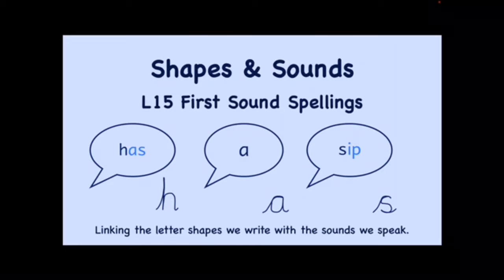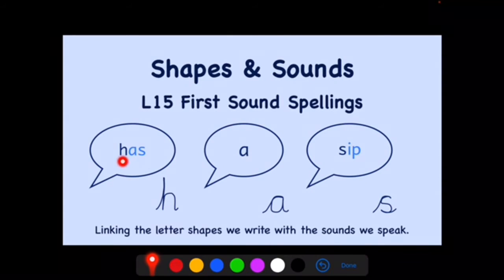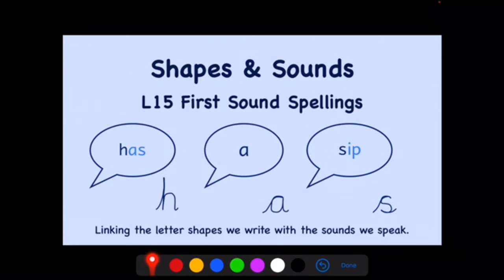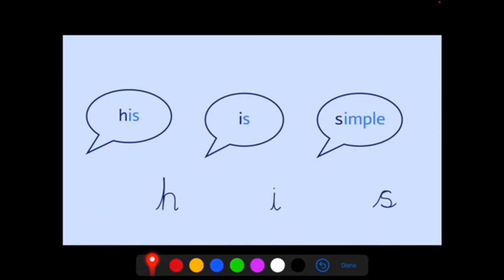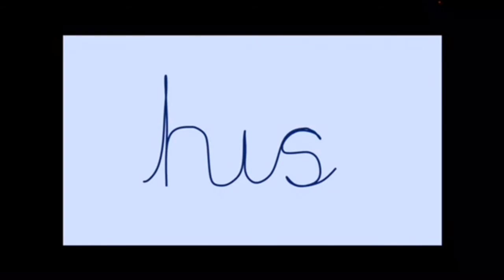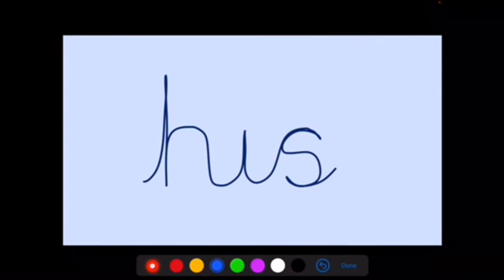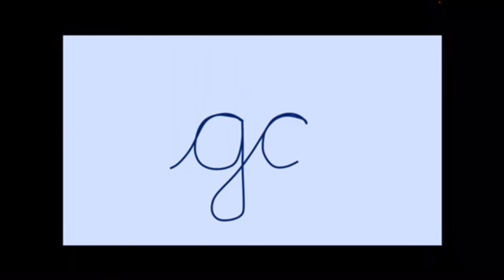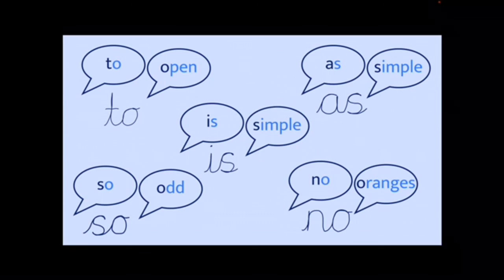L15 First Sound Spellings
Listen to the first sounds in the words and write  the letters you need.